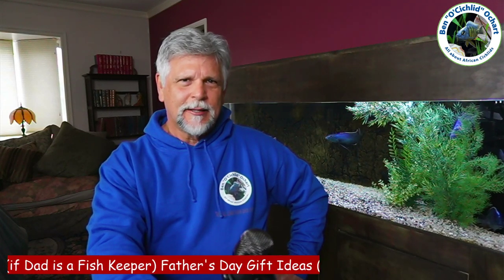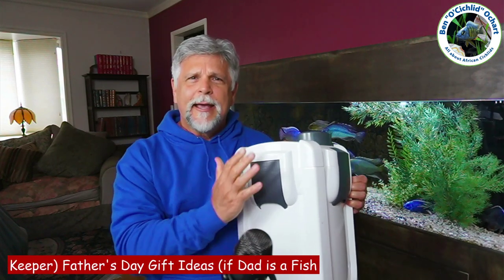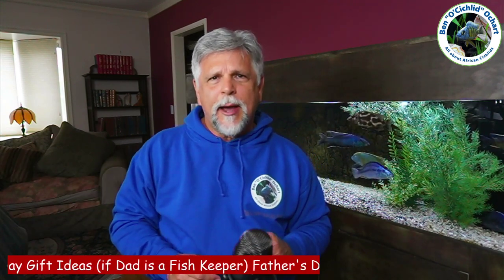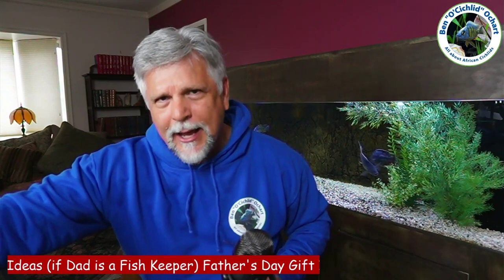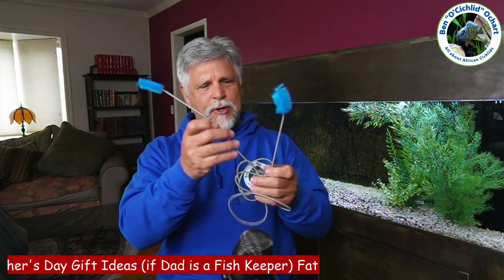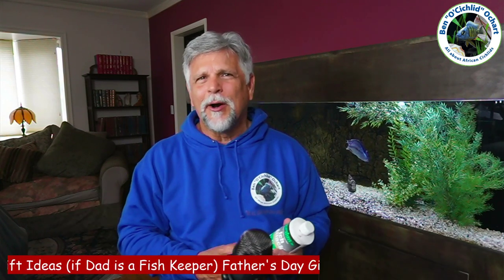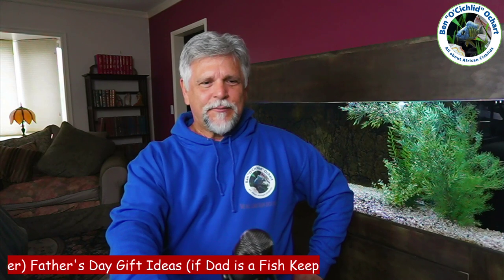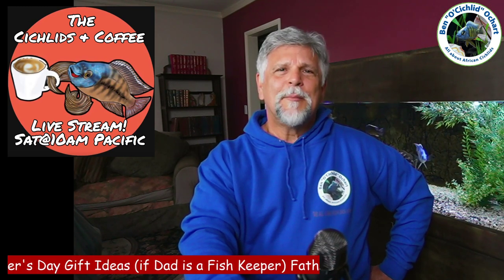Father's Day Gift Suggestions (if Dad is a Fish Keeper) - Send this to Your Kids!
What do you get for your father for Father's Day if he's a fish keeper?  No! Not a tie or a rob or a pair of slippers ... take it from a fish keeper and Dad of four, DON'T MAKE THAT MISTAKE!  LOL!!!  Instead, consider some of the suggestions in this video.  Your Dad will love any one of them!
     Let me know what you think of this list in the comments below.  Did I leave something off?
     Here are some links to the items I recommended. If you use one of these links to get to Amazon (even if you buy something else, unrelated) You will still get a great price and the channel gets a small credit, so thank you in advance for supporting the channel!). Here are the links:
Filters:
Some suggested Fish Meds:
Water Treatment Products I Use & Recommend:
Cobalt Rescue Air Pump
Plug-in timer
Digital thermometer
API Freshwater Master Test Kit

     Support your local fish store, join clubs and groups that safeguard the future of our hobby. I'm a member the American Cichlid Association. You can visit them here: cichlid.org
Stop by on most Saturdays at 10am (Pacific) for the Cichlids & Coffee live stream.  Great people, great topics and I get to answer your questions LIVE! Why not watch the stream while drinking out of a Ben O'Cichlid coffee mug or wearing a channel hoodie or tee.  and be sure to use the code "LIVESTREAM" for a 10% discount at check-out.